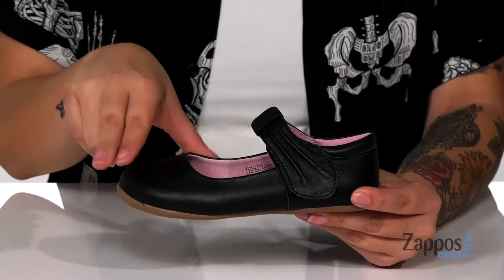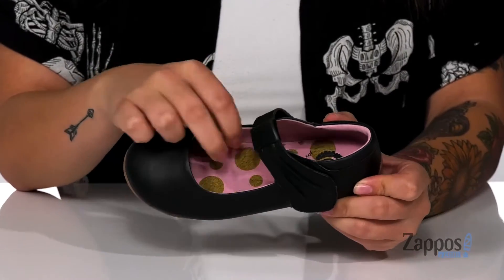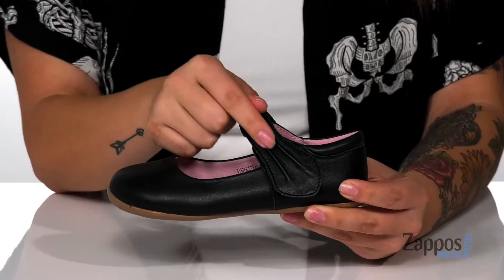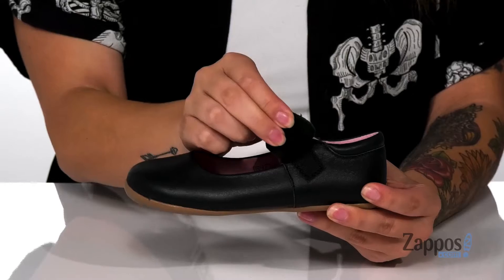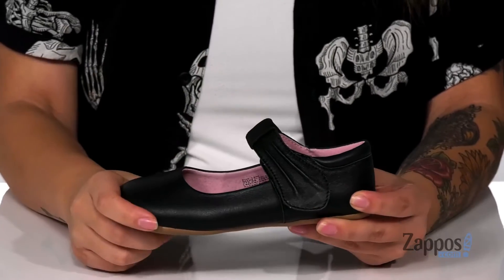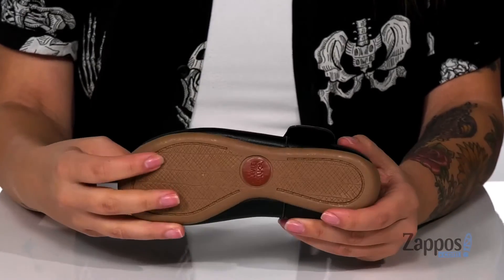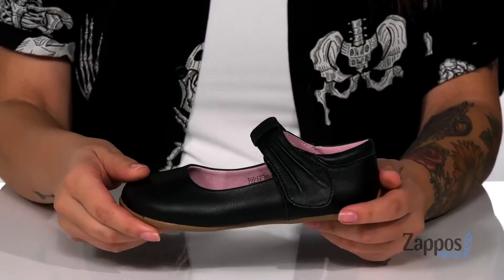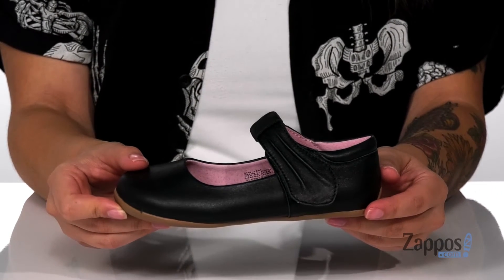SKECHERS KIDS Sport - Techno Strides Worizo 403692L (Little Kid/Big Kid) SKU: 9416627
He's sure to bounce his way through the day in the SKECHERS&reg; KIDS Sport - Techno Strides Worizo 403692L sneakers. Made with a breathable textile upper and synthetic overlays featuring lace-up closure.
Round toe with sturdy reinforcement and a heel stripe with pull-tab for easy entry.
Lightly padded tongue and collar for added comfort.
Soft fabric lining.
Flexible nonmarking traction outsole.
Imported.